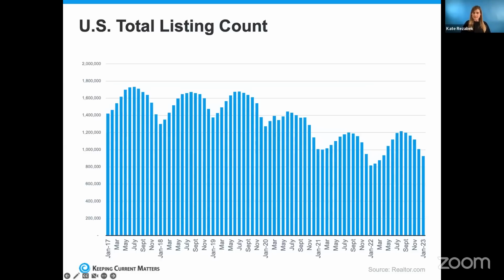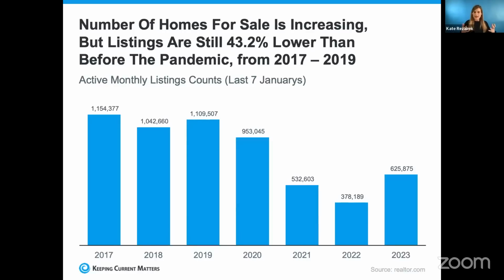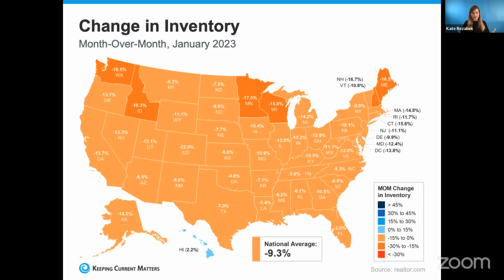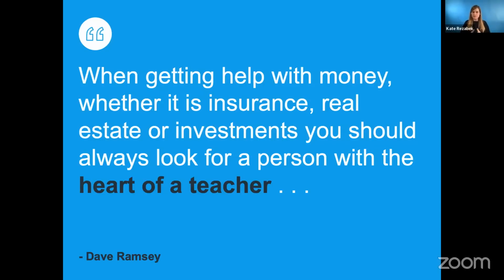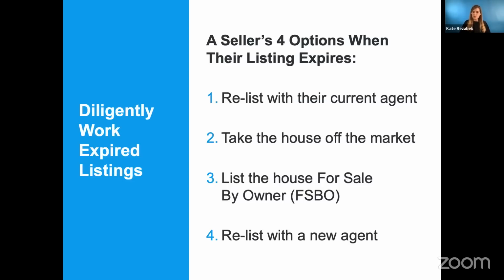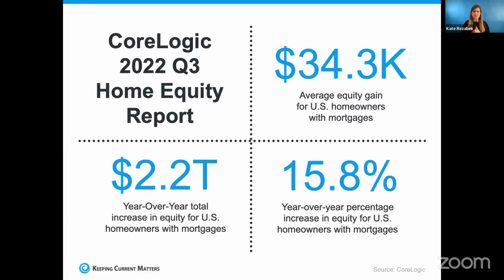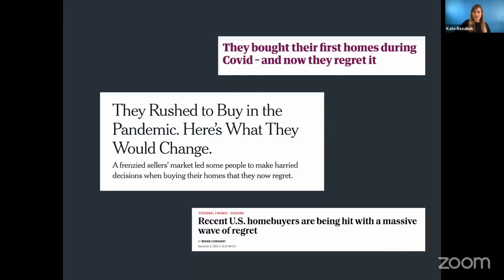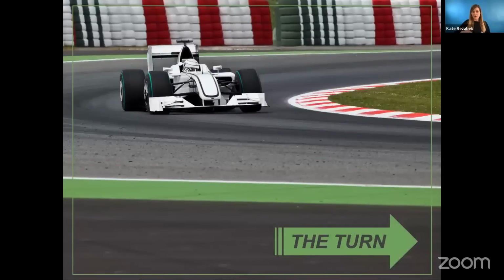Housing Market Update: 3 Ways to Generate Listings Right Now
The latest data shows that while inventory may be up year over year...it's dropping in most markets month over month.

That means if you want to get listings right now...you may have to get a little creative to help set yourself apart from the competition.

The good news is...we have three ways you can start generating listings today so you can master the turn and go into the spring market confident.